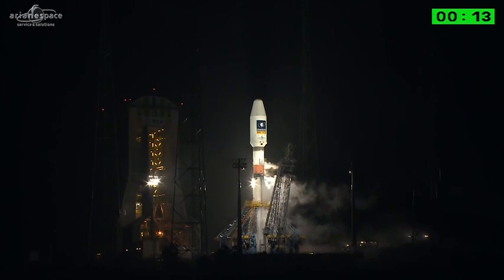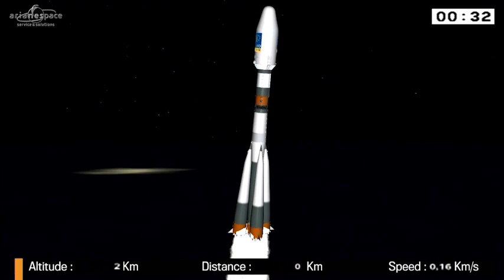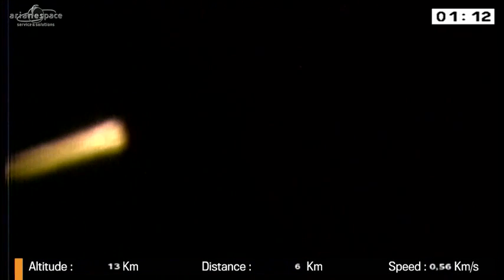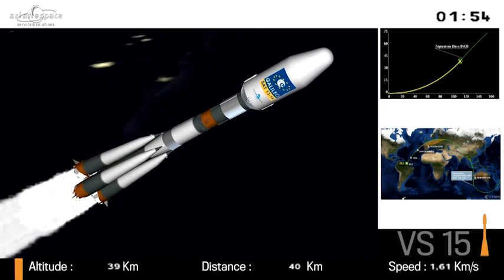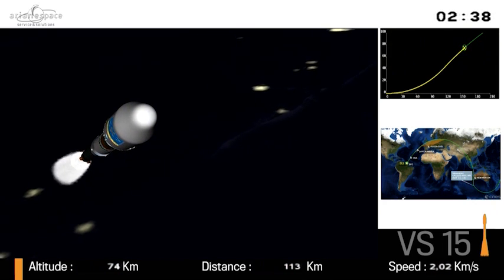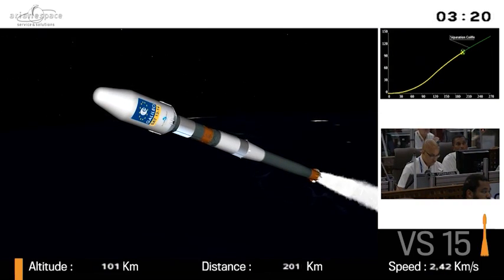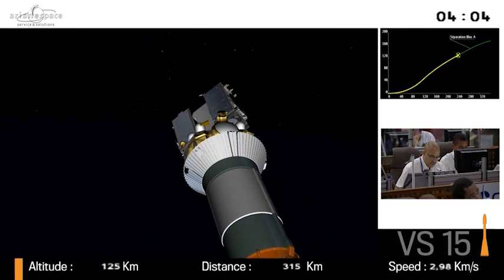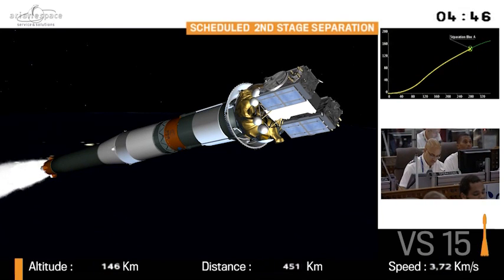Soyuz ST-B - Galileo FM-10 & 11 - May 24, 2016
Video Credit: Arianespace
A Soyuz rocket raced into the early morning skies over French Guiana on Tuesday carrying a pair of Galileo satellites into orbit in the continuing deployment of Europe’s Navigation Satellite System that is set to begin initial services by the end of the year.

Soyuz lifted off from its equatorial launch pad at 8:48 UTC and delivered rock-solid performance over a nine-and-a-half-minute mission that was followed by a pair of burns by the Fregat upper stage over the course of a flight lasting three hours and 48 minutes.